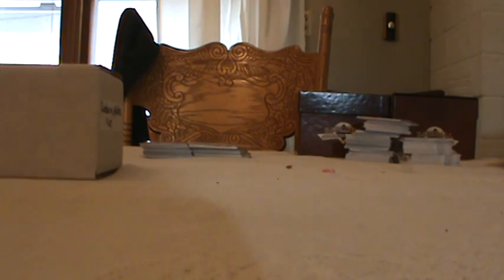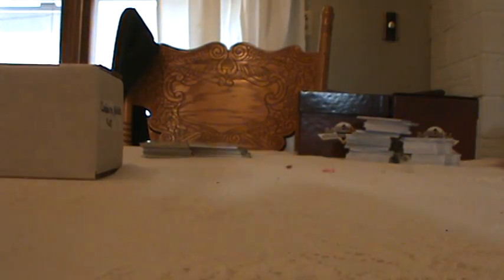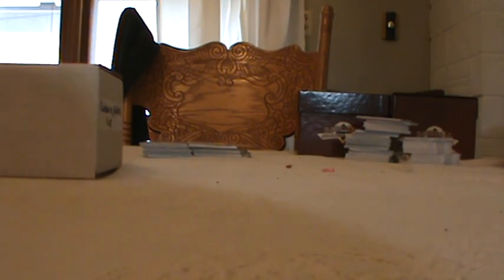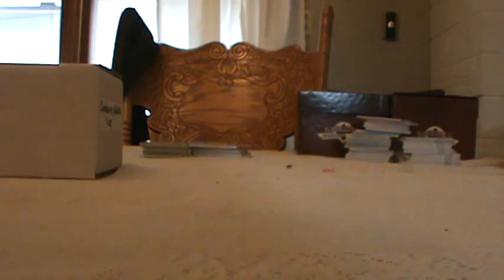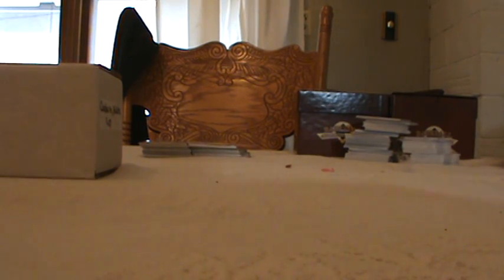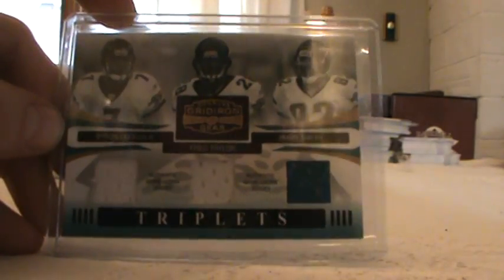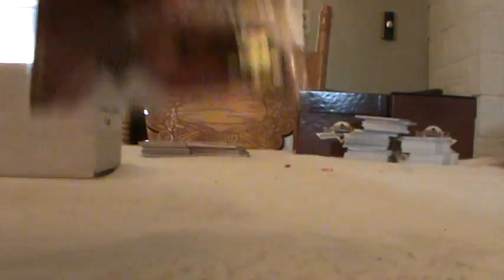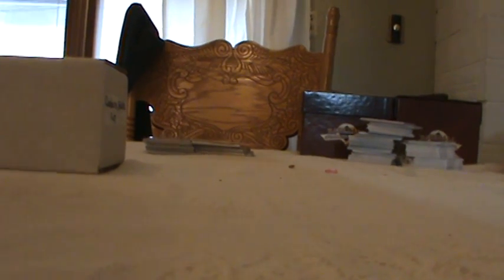Updated FS/FT Nothin Special!!!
Here are some cards that people might need for there pc. PM me if your interested !